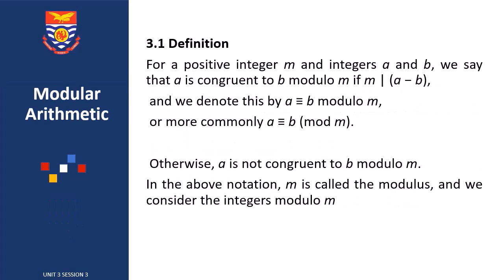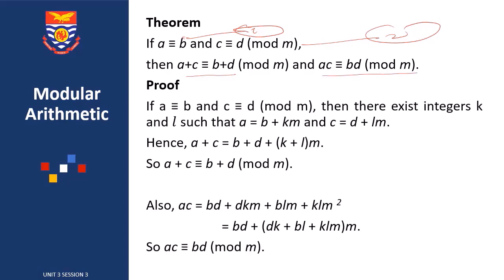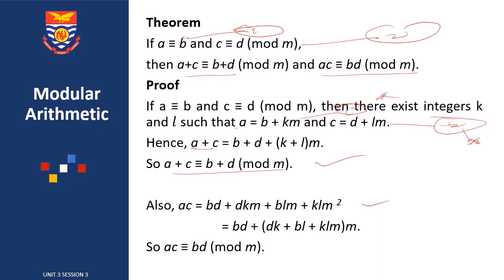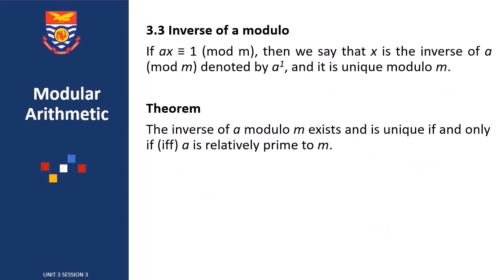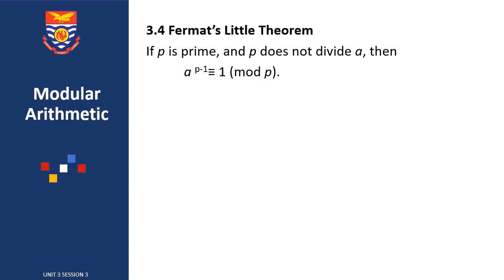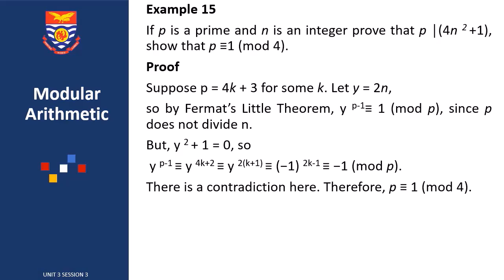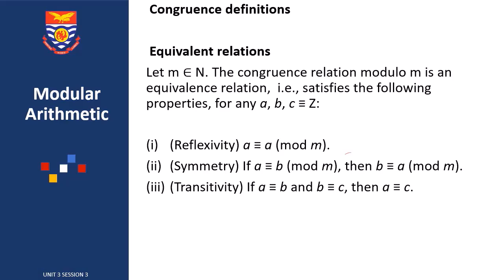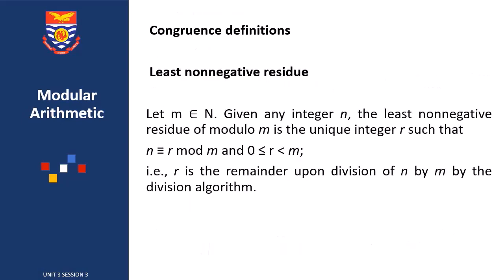Introduction to Abstarct Algebra Unit 3 Session 3